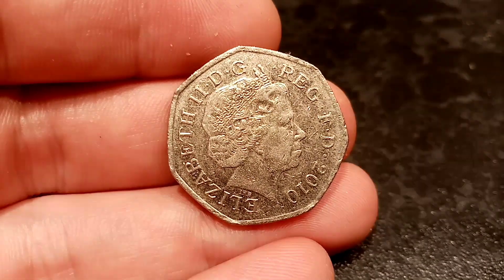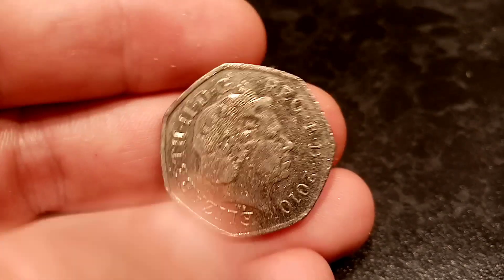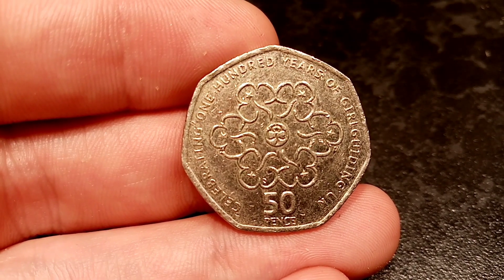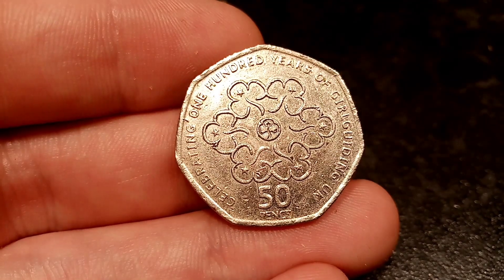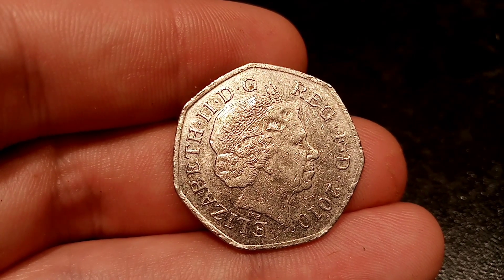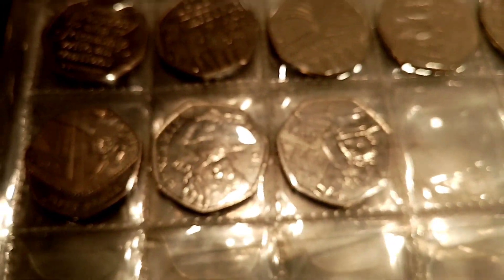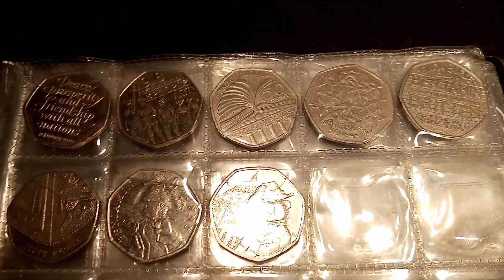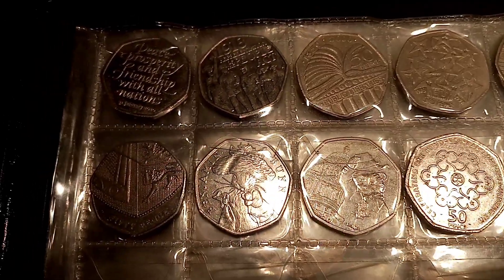CHECK YOUR CHANGE #6 - 2010 50P COIN?!!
CHECK YOUR CHANGE #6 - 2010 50P COIN?!! New Series featuring all the coins I'm lucky enough to find at work. What 50p coin treasures have you used without checking your change. The next 50p coin I've found is the 2010 Girlguiding 50p coin.
50p coin hunt 2020. UK 50p Coin hunt